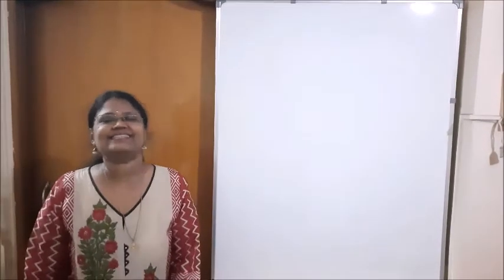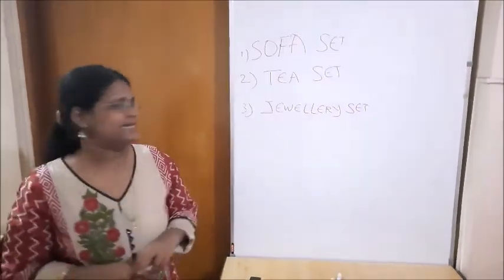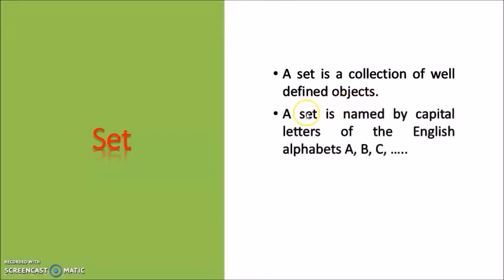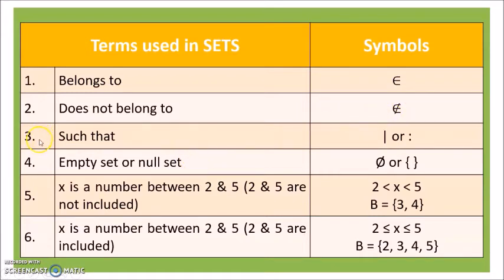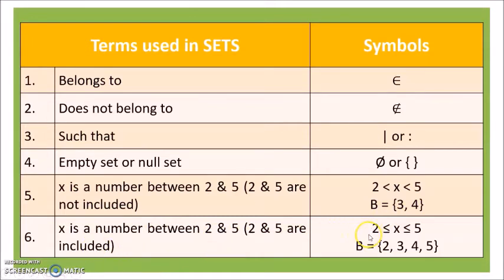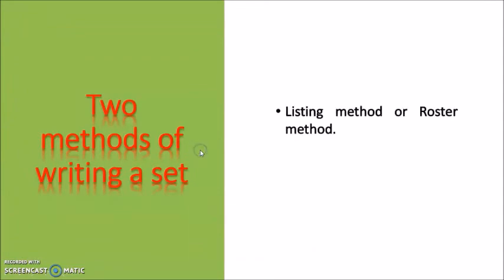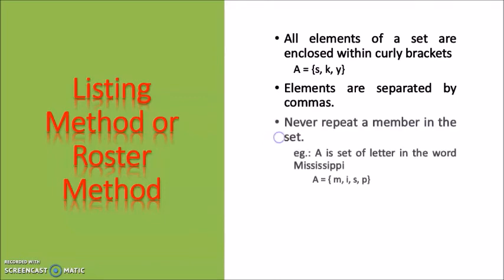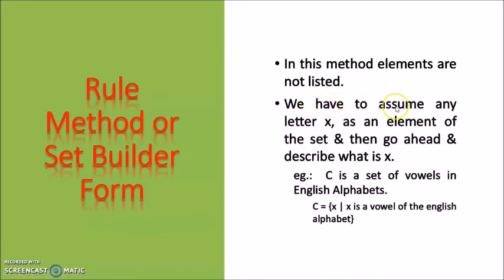Introduction To Sets - Sets - 9th Std Algebra Lecture 1 [17/06/2020]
9th Std Algebra - Set Series - Lecture 1 (Introduction to Sets)